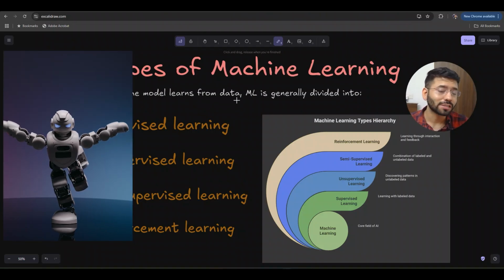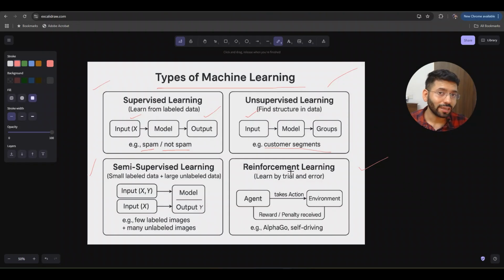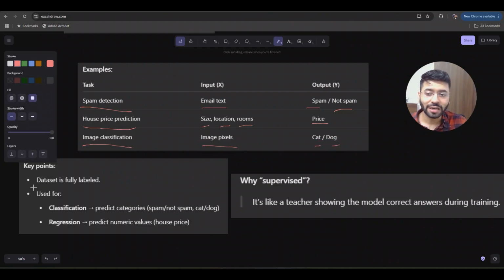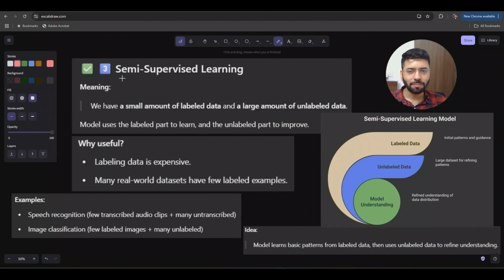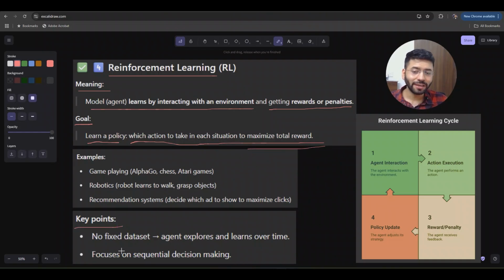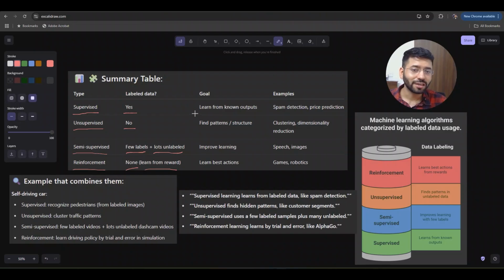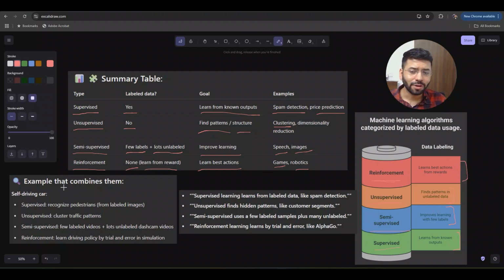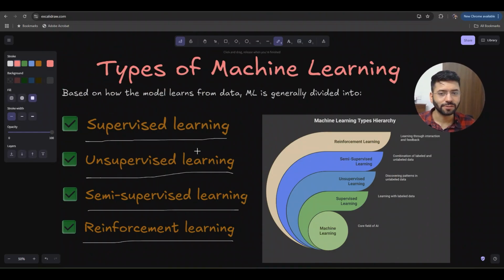Types of Machine Learning Explained | Crack AI Interviews Fast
Are you trying to break into AI, ace your next tech interview, or land a high-paying machine learning job? This video is your must-watch guide to understanding the 3 core types of Machine Learning in AI — Supervised, Unsupervised, and Reinforcement Learning — in a clear, beginner-friendly, and interview-focused way.

🔥 Whether you're starting your AI journey, prepping for a data science interview, or building your ML roadmap, this video delivers exactly what you need to stand out in today’s competitive tech landscape.

📌 What You’ll Learn in This Video:

✔️ Real-world examples (e.g., spam detection, fraud detection)
✔️ Key algorithms (Linear Regression, Decision Trees, SVM, etc.)

✔️ Practical use cases (e.g., customer segmentation, anomaly detection)
✔️ Algorithms explained (K-Means, PCA, DBSCAN)

✔️ Examples from gaming, robotics, and real-time decision systems
✔️ Key concepts: Agent, Environment, Rewards, Policy

✔️ Pros and cons of each type
✔️ How to choose the right ML approach for your problem
✔️ Interview-ready explanations and frameworks

✅ Aspiring AI & ML engineers
✅ Software developers transitioning into AI
✅ Students preparing for interviews at Google, Meta, Microsoft, etc.
✅ Beginners trying to understand AI basics
✅ Anyone building an AI roadmap in 2025

🚀 Value You’ll Get:

🔹 Simplified breakdown of complex ML types
🔹 Real-world analogies for easy understanding
🔹 Common interview questions and how to answer them
🔹 Keywords and concepts recruiters look for
🔹 Links to learning paths, project ideas, and further resources

📌 Want to dive deeper into each ML type? Watch our playlist on AI Foundations:

 - Intro
 - What is Machine Learning?
 - Supervised Learning Explained
 - Unsupervised Learning Explained
 - Reinforcement Learning Explained
 - Key Differences & Summary
 - Interview Tips

AI Engineer Job Prep

ML Certification Programs

Career Switchers

Resume Builders

👍 If you found this helpful:

📤 Share this with a friend who’s learning AI
📈 Like this to help it reach more learners

Types of Machine Learning Explained | Crack AI Interviews Fast (60)

Machine Learning Types Simplified 🔥 | AI for Interviews & Tech Jobs (66)

Supervised, Unsupervised, Reinforcement Learning Explained Easily (63)

Master Machine Learning Types for AI Jobs & Interviews in 2025 (62)

Learn Machine Learning Types Fast | AI Roadmap for Beginners (60)

🔁 Tip: Use emojis sparingly in the title to stand out in crowded feeds but stay professional.